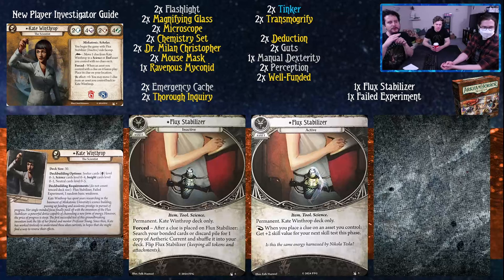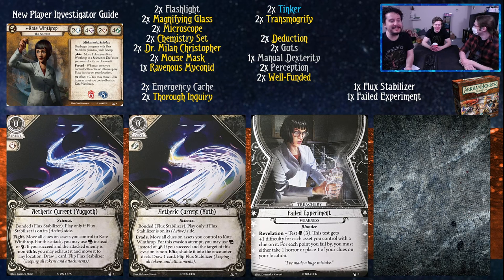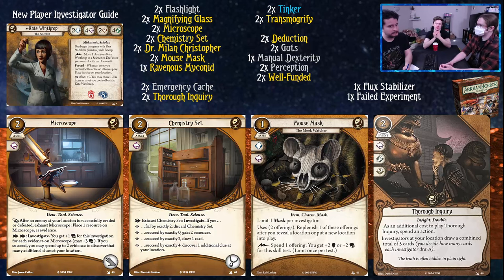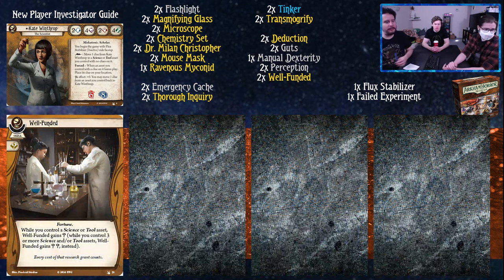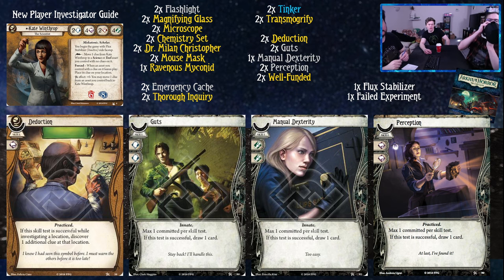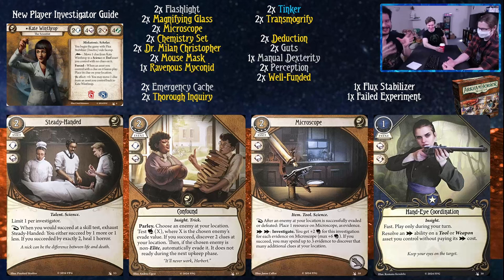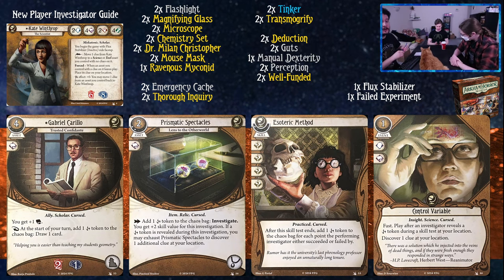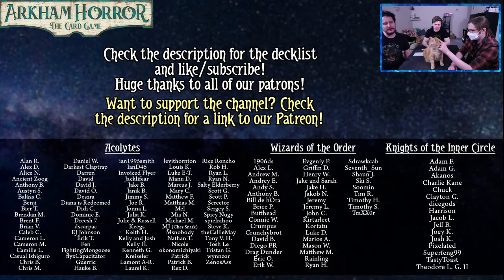NEW PLAYER DECK FOR KATE WINTHROP | Arkham Horror: The Card Game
We have a new player guide for Kate Winthrop for all of you! Travis built this with just the revised core and The Feast of Hemlock Vale player card box. Let's put some clues on some assets and get some +2's in the process!

0:00 Intro
6:36 The Deck
23:13 Hemlock XP Cards
30:08 Curse Package
33:05 Core XP Cards